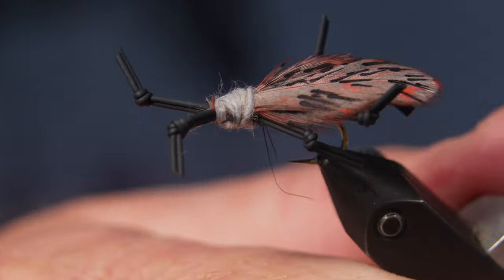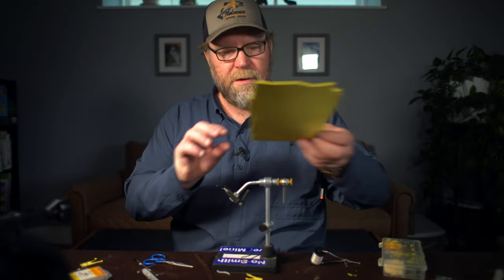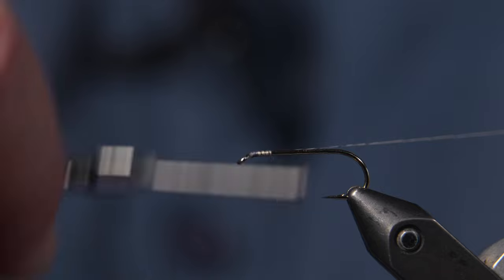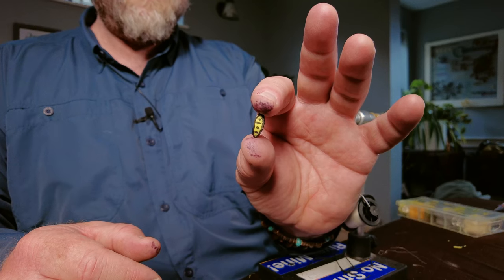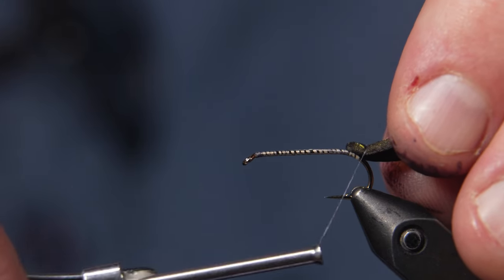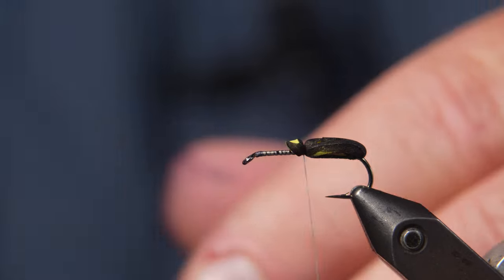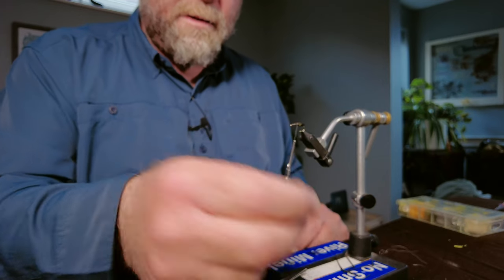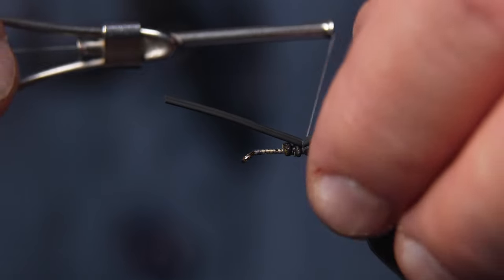Instructional Fly Tying: Spotted Lantern Fly (Closed Wing)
This video provides details on how to tie a spotted lantern fly as a closed winged specimen. The fly was tied by Matt Wilhelm of Livingston, MT.